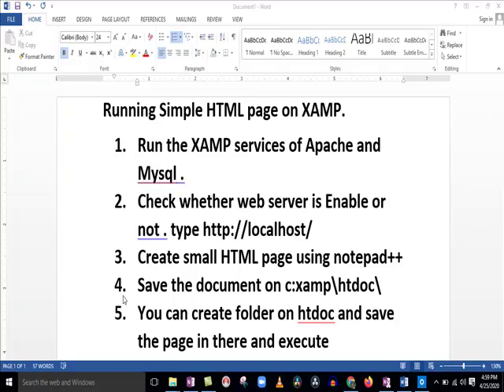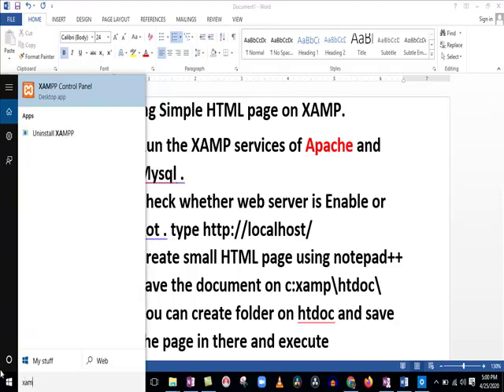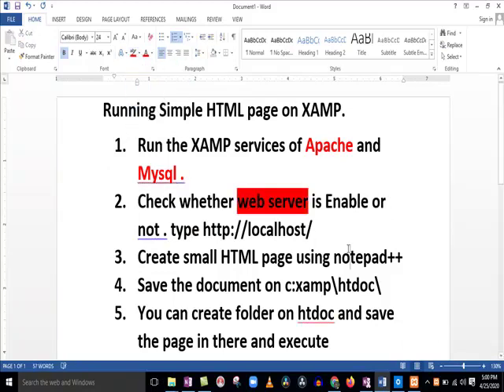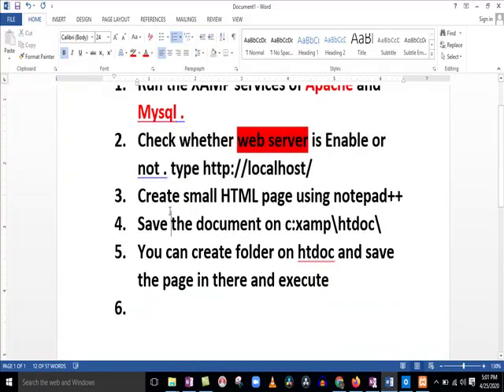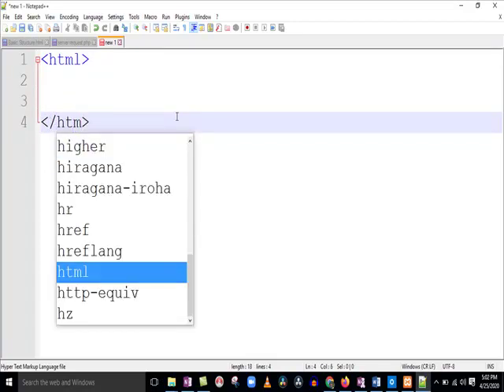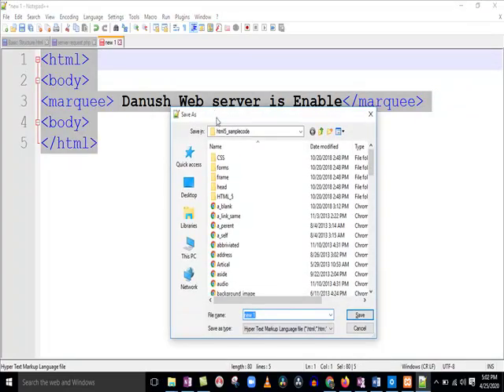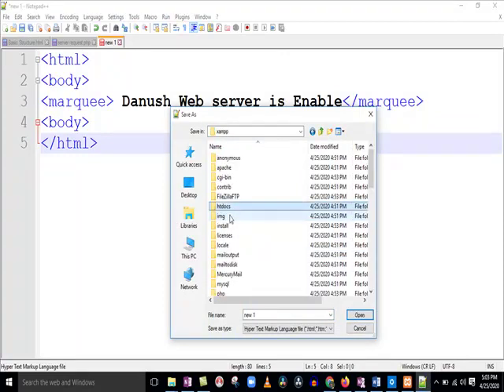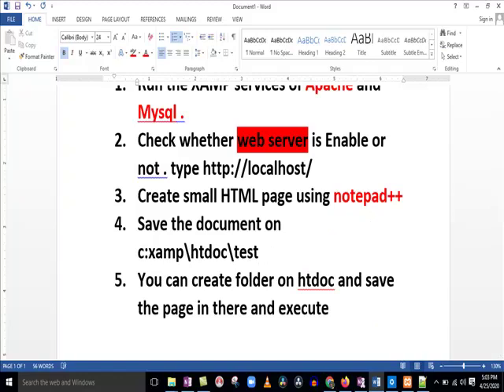php Session 5 Running simple html page